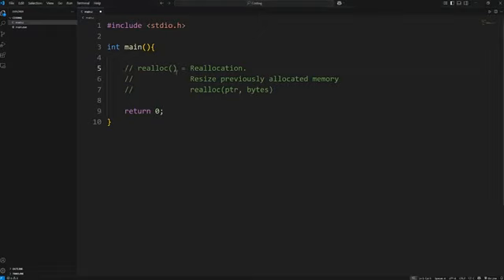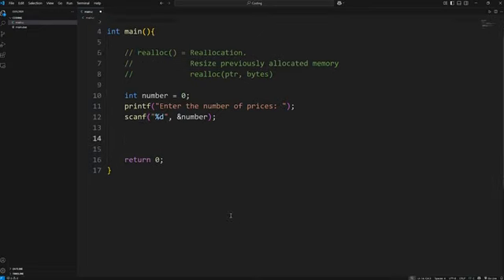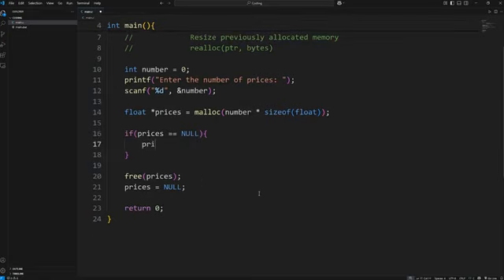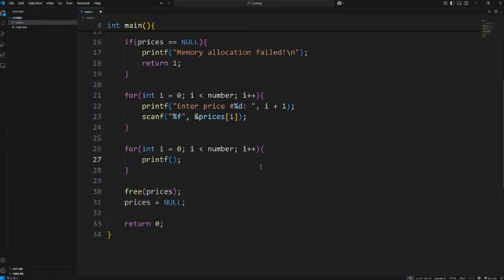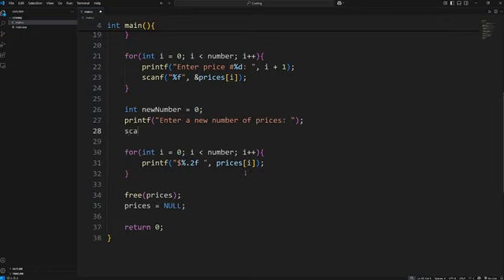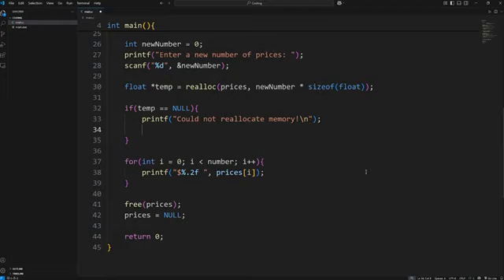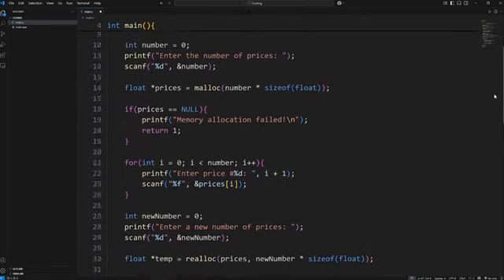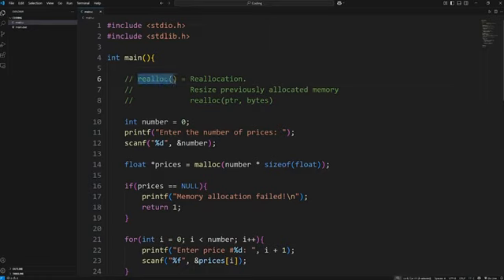Realloc in C explained easy! 🚢